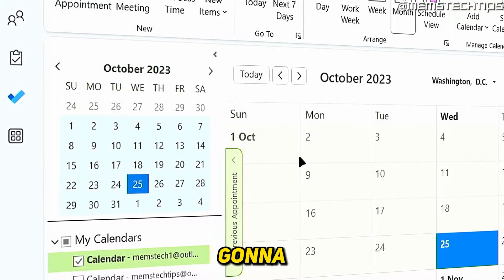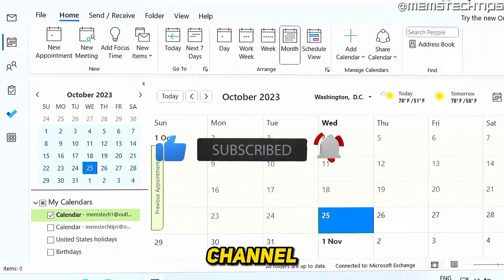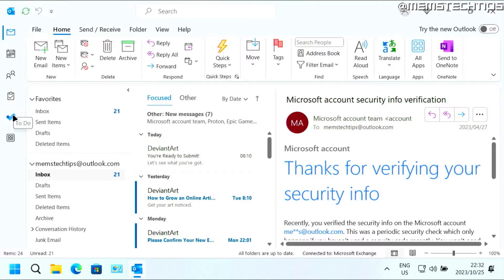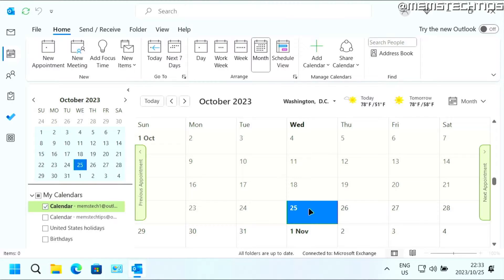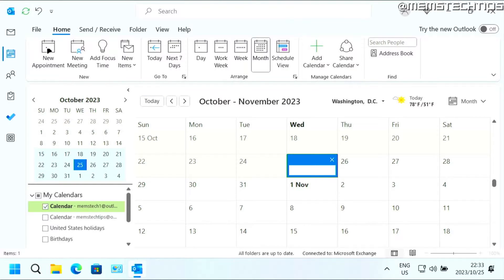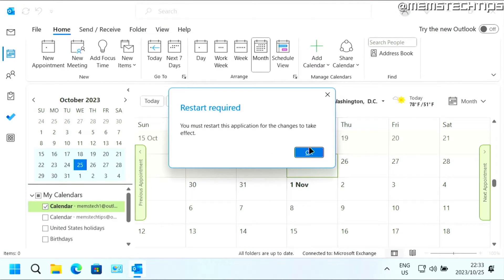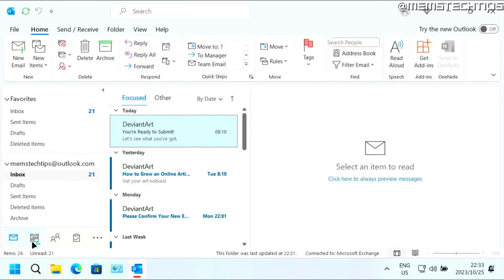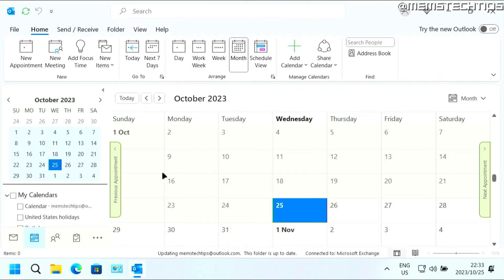How to Open Microsoft Outlook Calendar (Tutorial)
In this tutorial video, I'll show you how to open or access the Microsoft Outlook calendar.